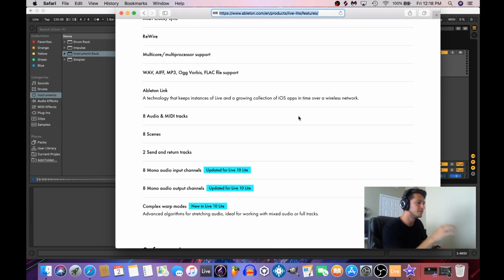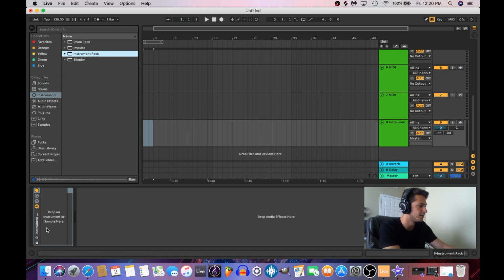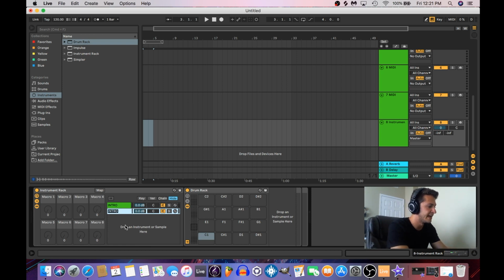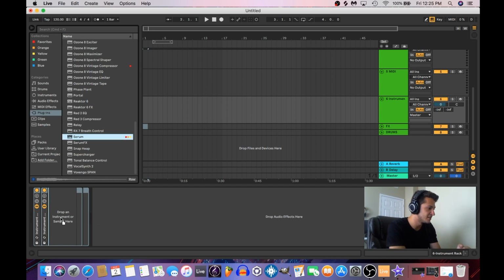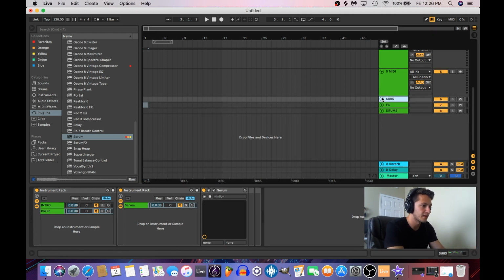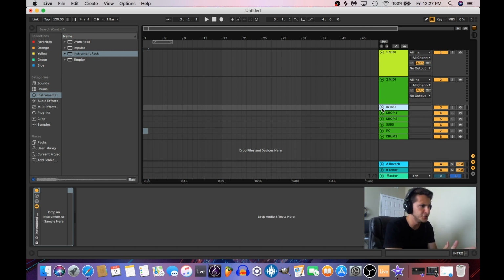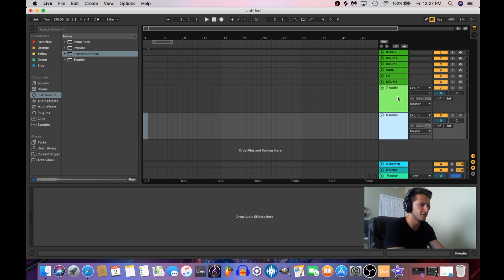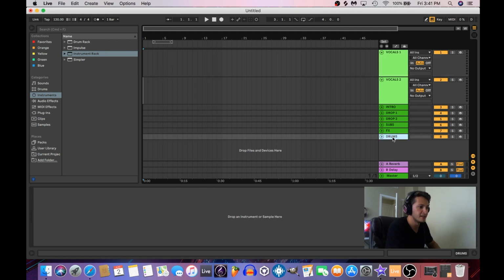ABLETON LIVE LITE - Getting the most : Pt.1 TEMPLATES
Hey!
Welcome back to part 1 of the new series. Today I will be diving in depth on how to properly set up your Ableton Live Lite template to really maximize your experience.